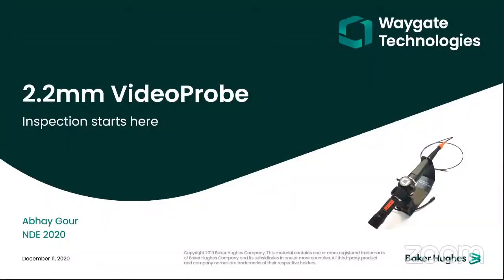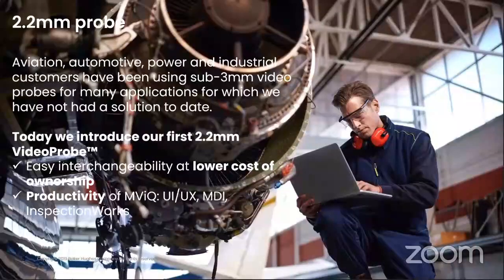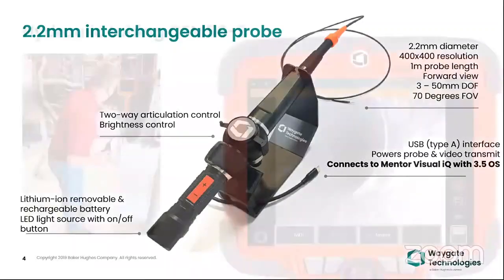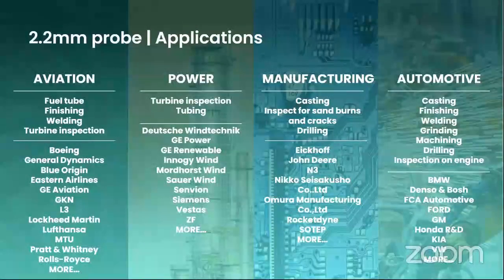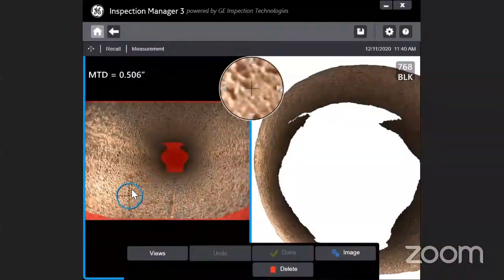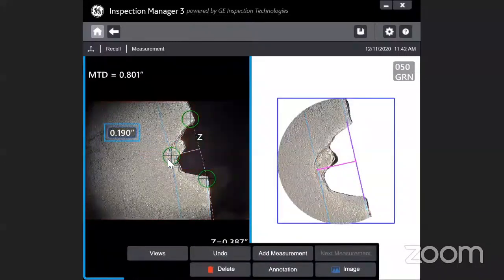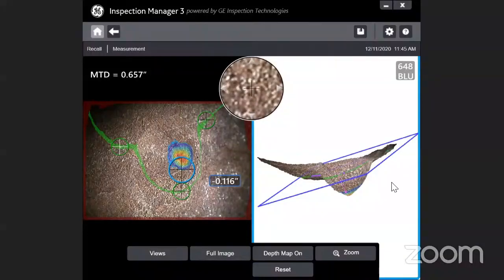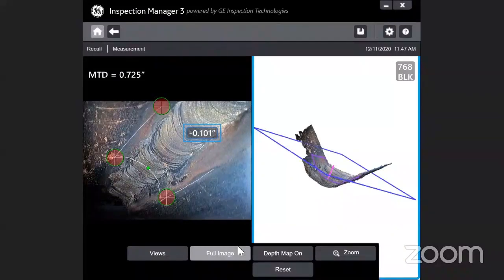Waygate Technologies Presentation of its 2.2 mm Video Probe at the Virtual NDE 2020